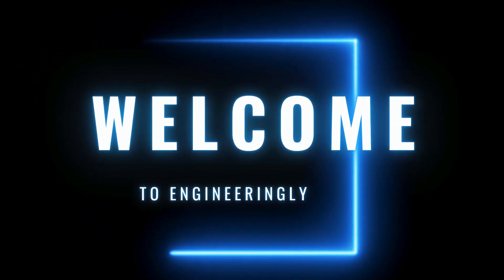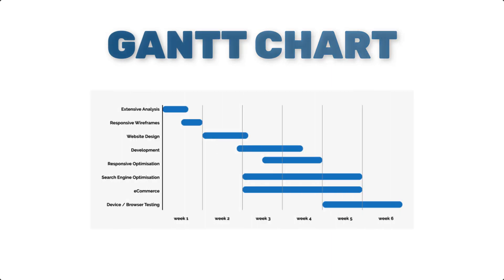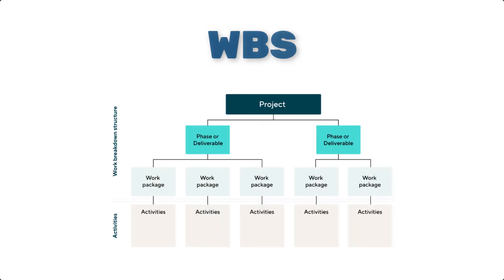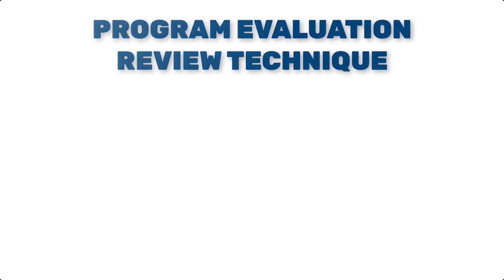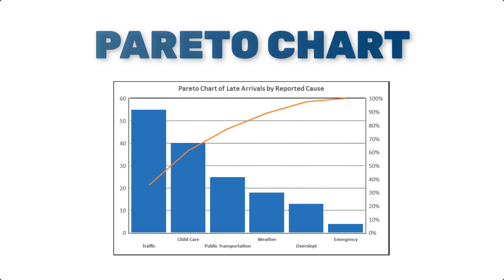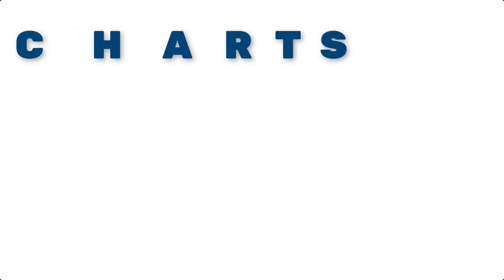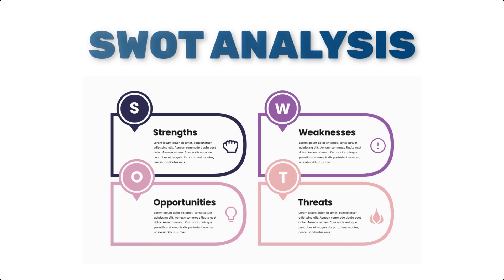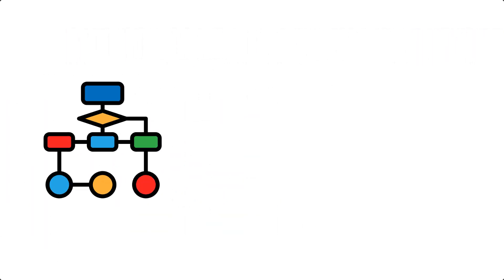Master Project Management: Essential Charts You Need to Know for Success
Unlock the power of visual tools in project management! In this video, we explore the most important charts that every project manager should know. From Gantt charts to Pareto charts and Parkinson’s Law, these tools are crucial for planning, executing, and reporting on projects. Whether you're preparing for your PMP certification or just looking to improve your project management skills, this video is for you. Learn how to use Gantt charts, Work Breakdown Structures (WBS), Critical Path Method (CPM), PERT charts, and more to streamline your projects and achieve success.

Timestamps:
0:00 Introduction
0:25 What is a Gantt Chart?
0:53 What is Work Breakdown Structure?
1:12 What is Critical Path Method?
1:29 What is PERT?
1:47 What is Pareto Chart?
2:15 What is Parkinson Law?
2:36 What is a Flow Chart?
2:55 What is SWOT Analysis?
3:18 What is a Burndown Chart?
3:33 Conclusion